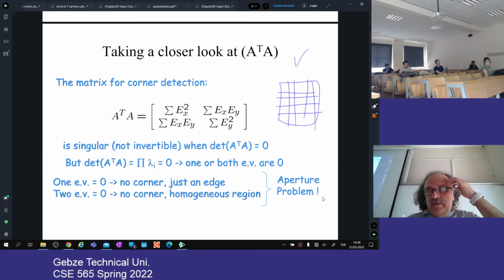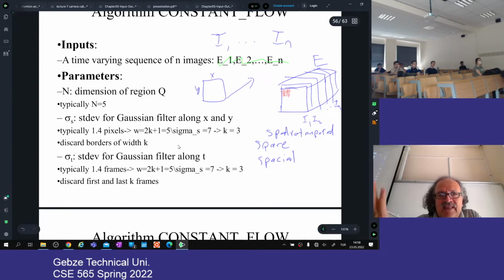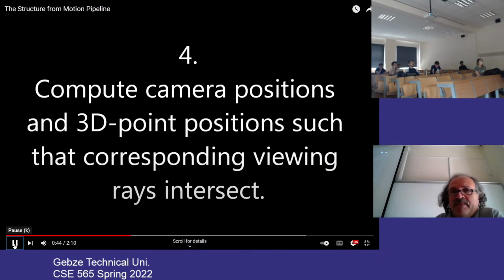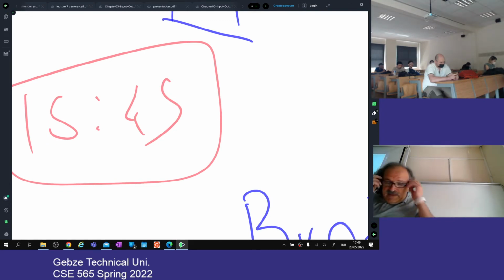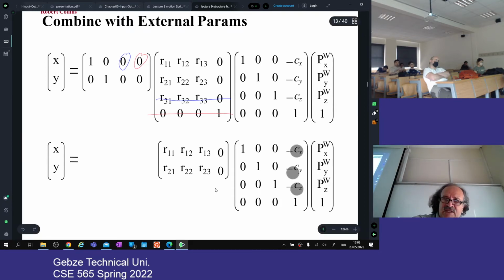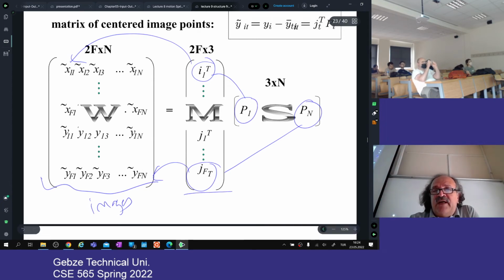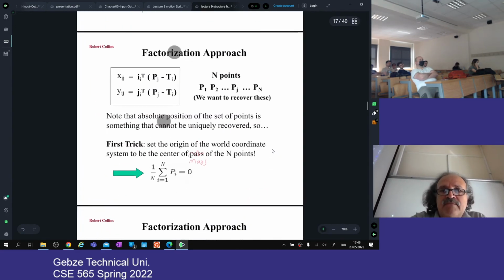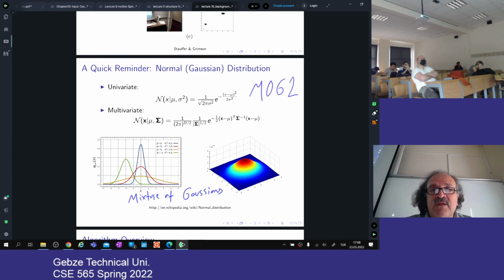CSE 565 spring 2022 05 23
Visual Motion
Shape from Motion